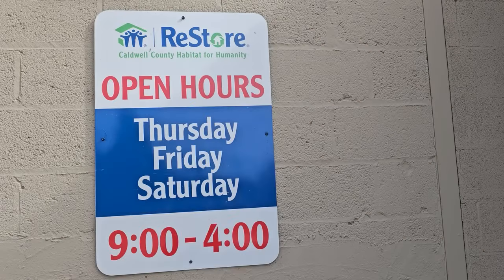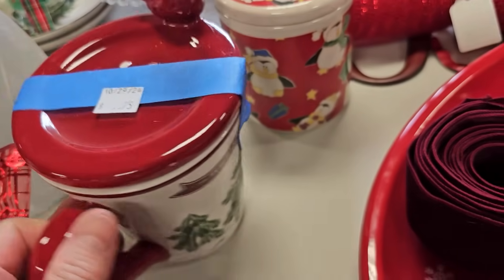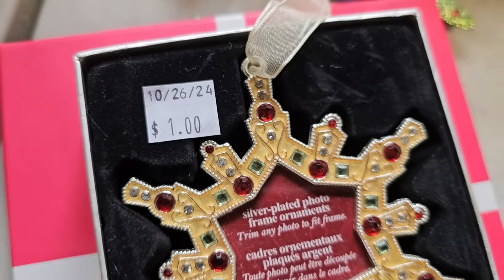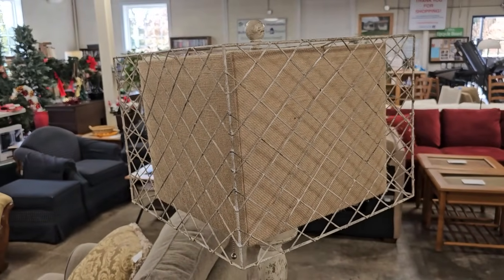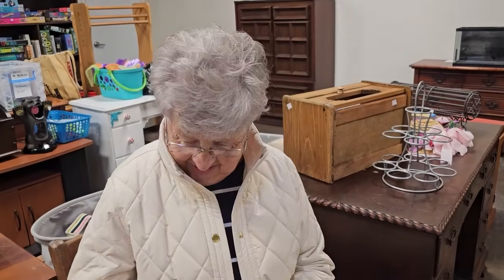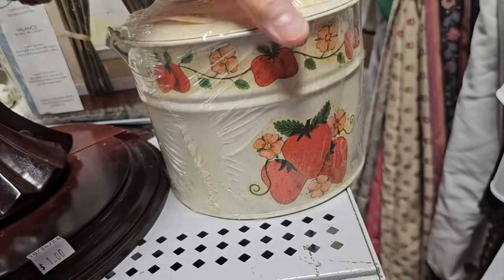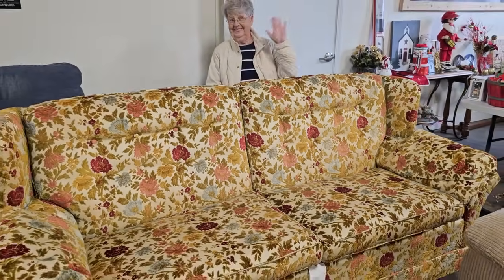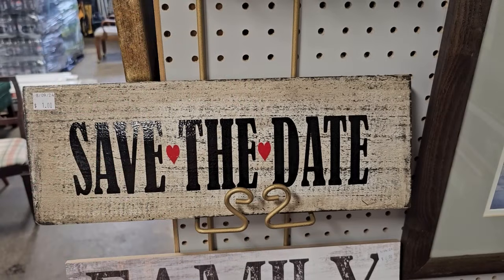FREE Items, 1/2 off Art Sale, Throwbacks, Christmas Decor...PLUS a SURPRISE! 😁comegowithmetoday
Hey everyone! We're at the Habitat ReStore in Lenoir, NC. They have FREE items while supplies last when you visit this ReStore! They're continuing their Art Sale with 1/2 off prices this week on all pictures! I also found some GREAT throwbacks and more Christmas Decor! PLUS a SURPRISE!
This ReStore is located at:
1216 Harper Avenue

💜CHECK ME OUT ON INSTAGRAM AT:
💜👉comegowithmetoday